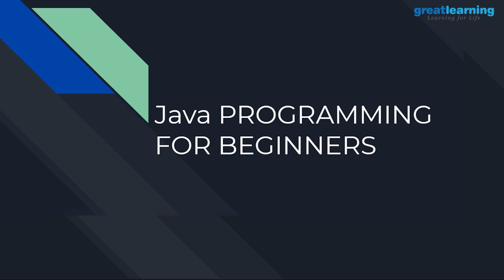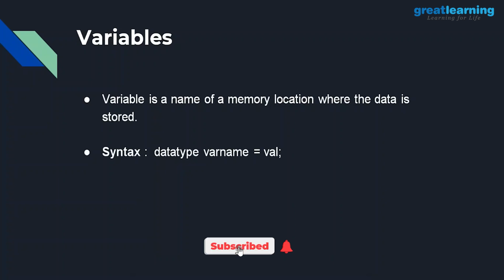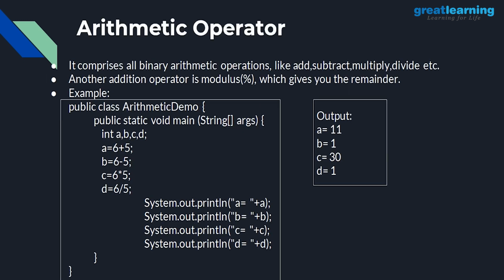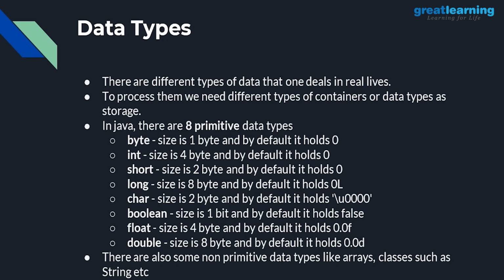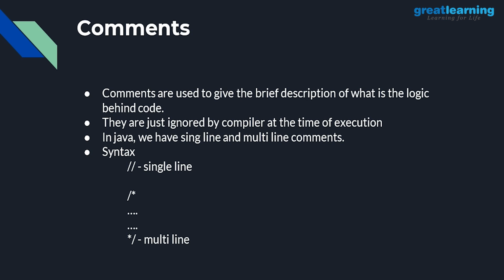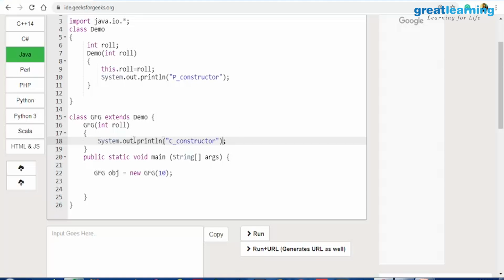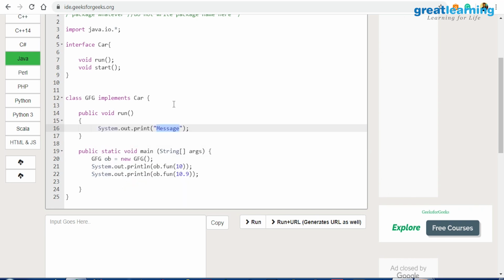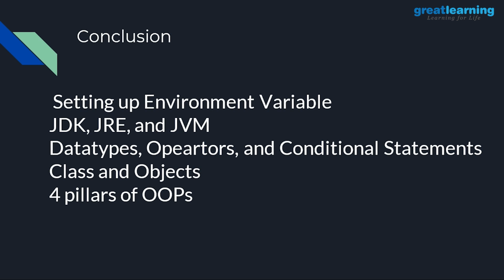Learn Java Programming For Beginners | Core Java Tutorial | Java Basics | Great Learning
🔥 Get your free certificate of completion for the Java Programming Course, Register Now

This video on Learn Java Programming for Beginners will help cover core concepts of Java Programming. Java is the most widely used  programming language. Java has consistently held the #1 slot since 2004 in terms of popularity which is evident from the fact that 90% of the fortune 500 companies use Java.
In this session we will talk about the best practices that one should use and will also cover the basics of Java such that by the end of this session you will be having a strong foundation of Java using which you can build something substantial.

Following topics are covered in the session:
0:00 - 24:29 - Introduction
24:30 - 24:49 - Variable and its types
42:05 - 1:10:32 - Operators
1:10:33 -1:27:02 - Data Types and Conditional Statements
1:27:03 - 1:36:35 - Branching Statements and Comments
1:36:36 - 1:49:56 -  Class, Object, and Constructor
1:49:57 - 2:02:29 - Super, This, and Inheritance
2:02:30 - 2:12:36-  Method overloading and overriding
2:12:37 - 2:25:50 - Abstract and Interface
2:25:51 - 2:35:34 - Exceptional Handling
2:35:35 - 2:48:18 - String and its methods